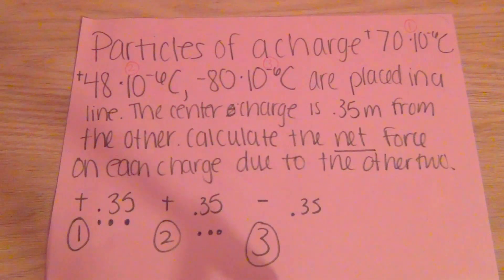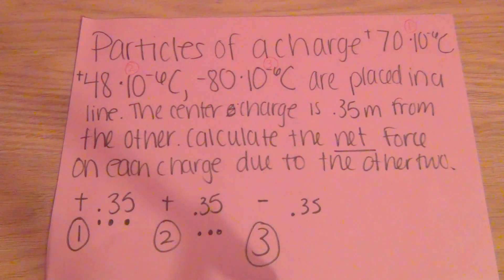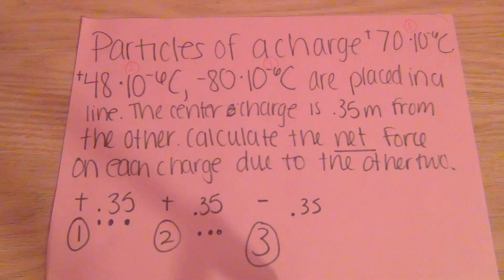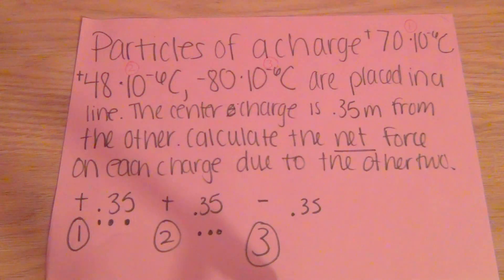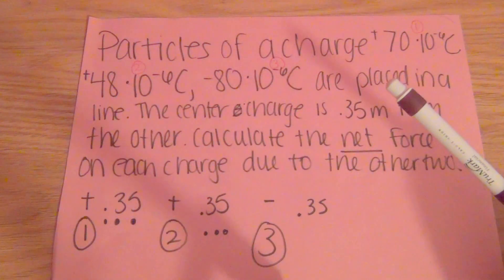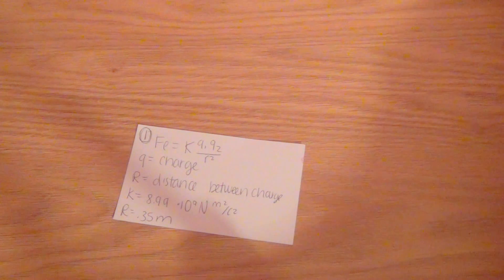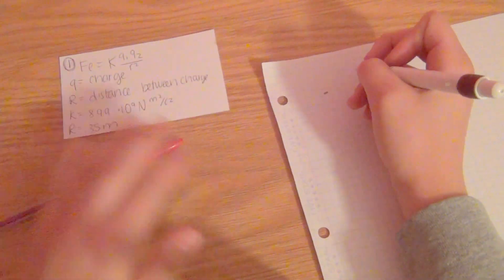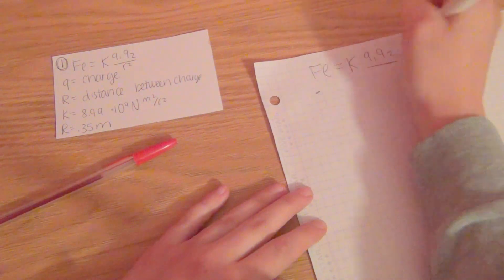Net Electrostatic Force of three charges in a line.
Calculating the net electrostatic force on each charge due to the other two charges